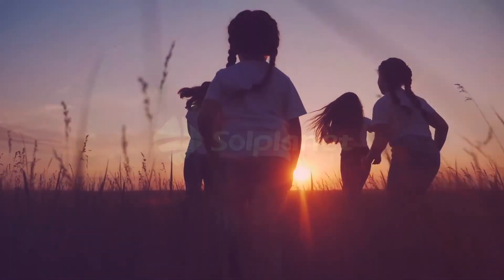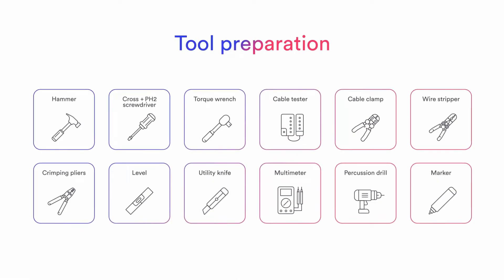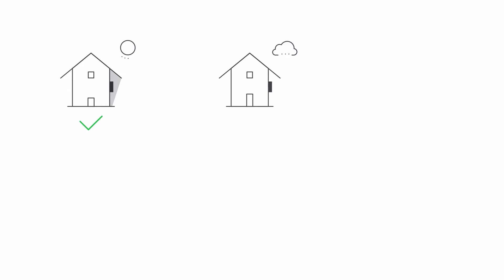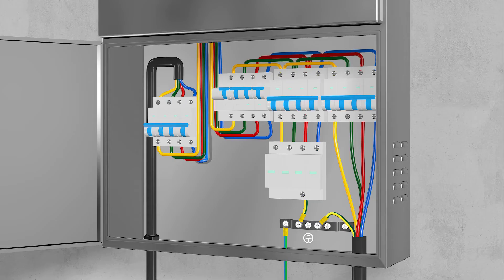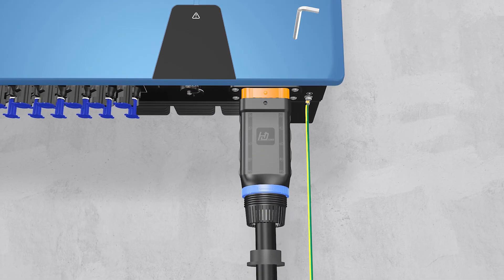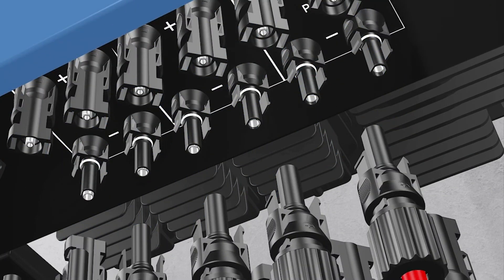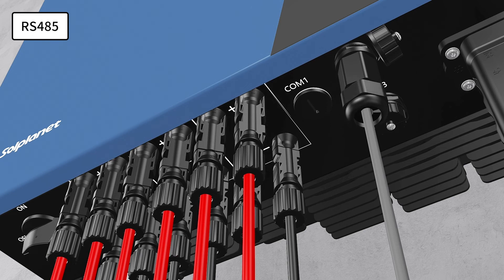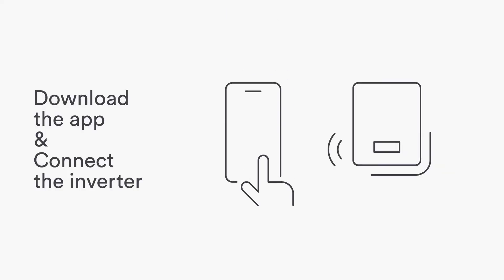Solplanet ASW 27-40K LT G3 Vaconn DC terminal